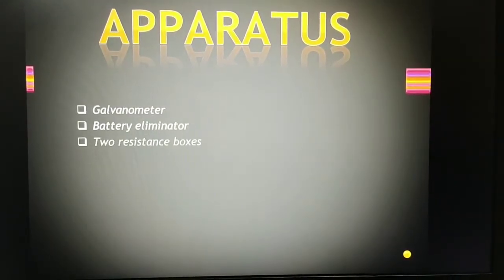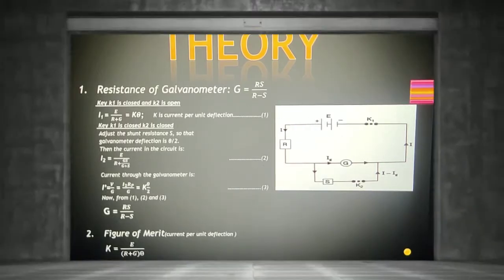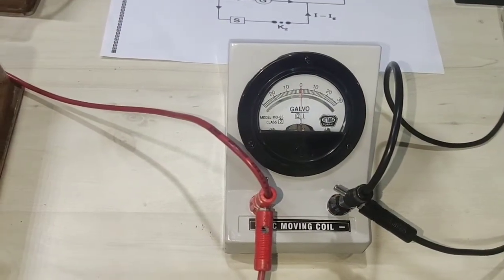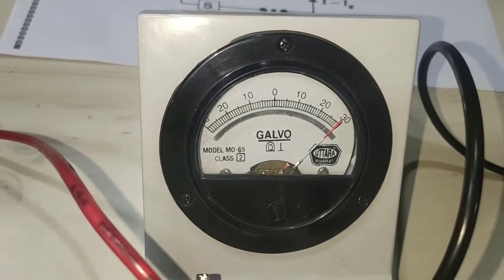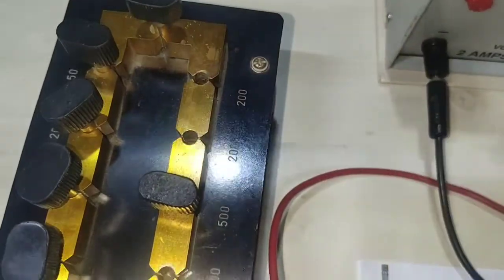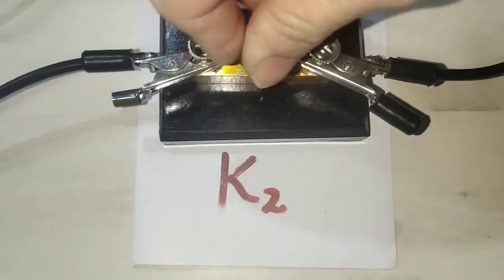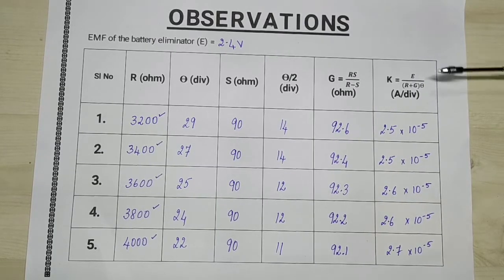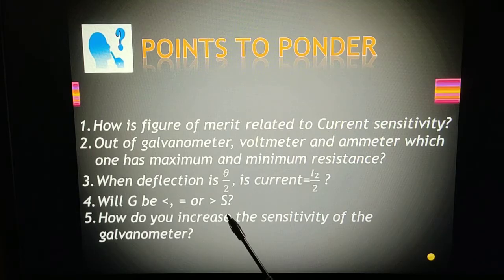EXPERIMENT ON GALVANOMETER FOR CLASS 12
CLASS XII PHYSICS EXPERIMENT